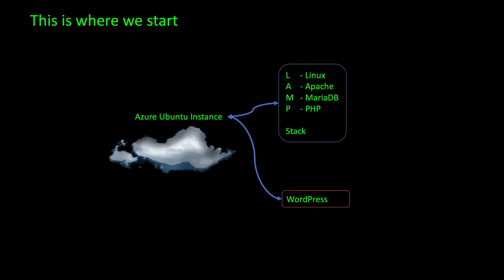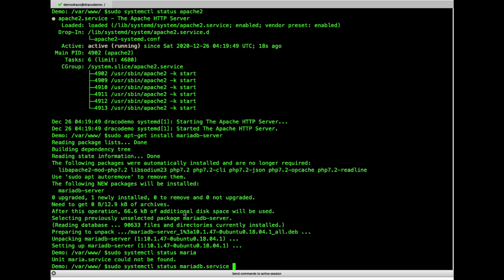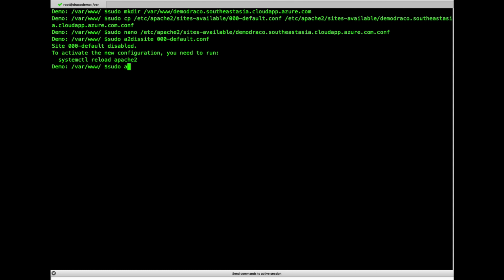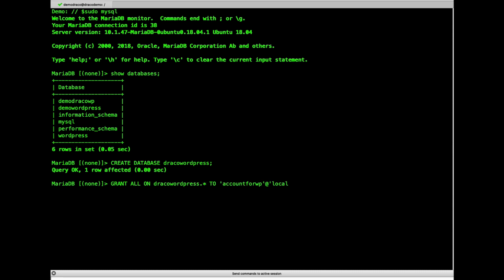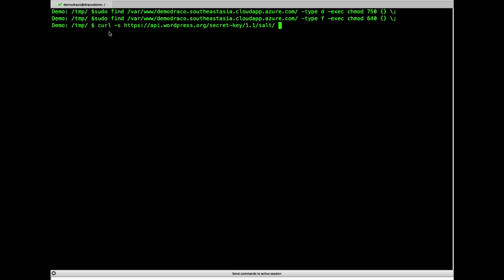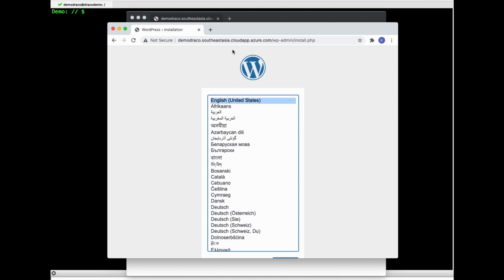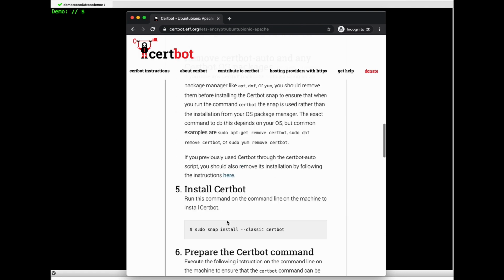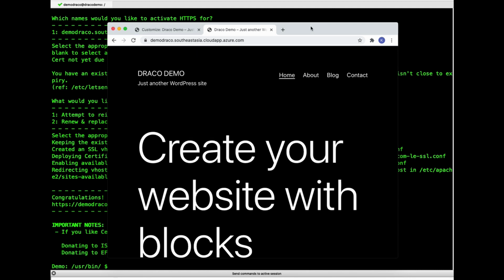Building your own website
In this tutorial you learn how to build your own website using.
Ubuntu, LAMP Stack and Wordpress. I will also be showing you how you can install a free SSL certificate from Let's encrypt.